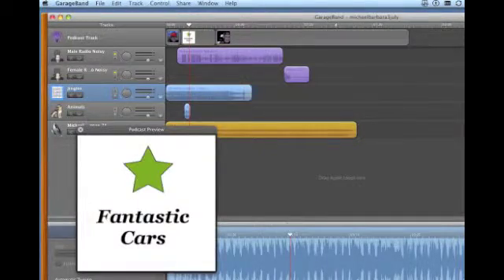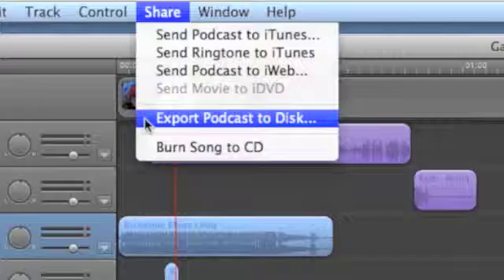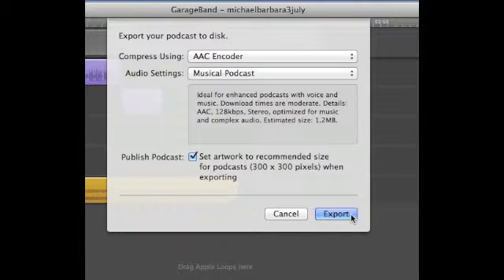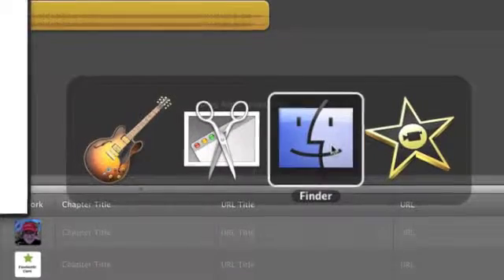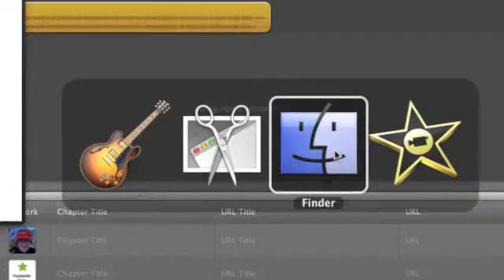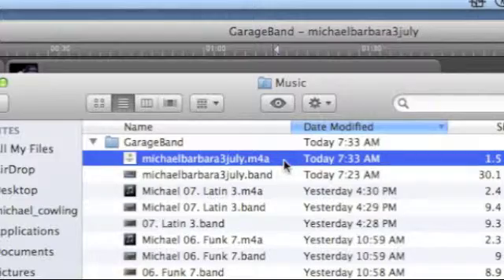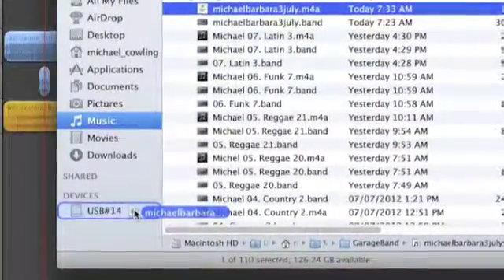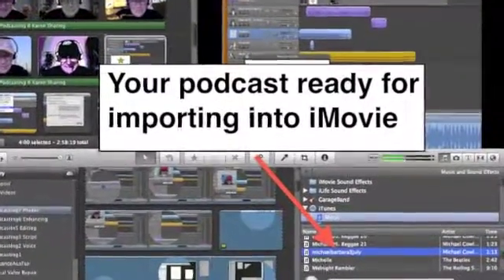Podcasting 8: Sharing with Lee - male Aussie voice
Sharing in podcasting. Like to see how it's done, instead of reading the manual?
Designed for just-in-time learning, this movie is based on recent classroom presentations using GarageBand on any Apple computer.